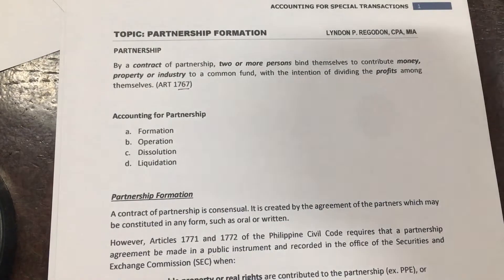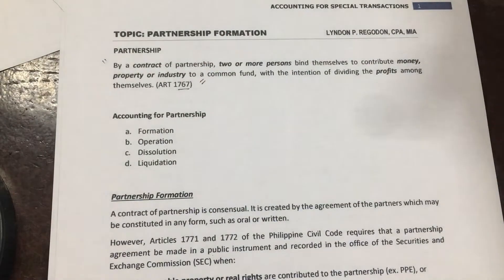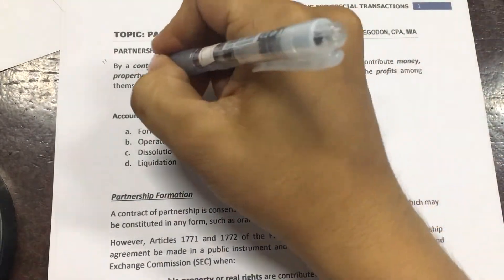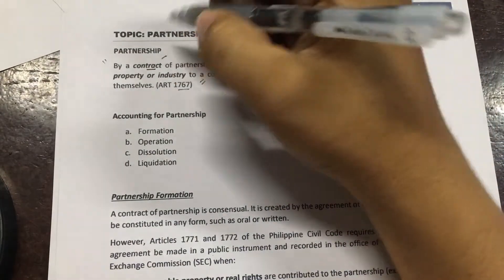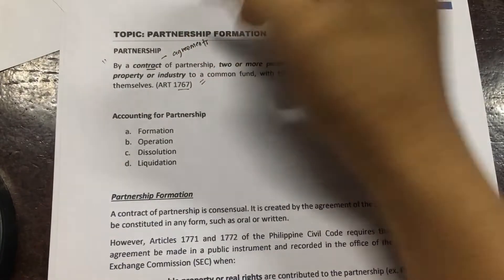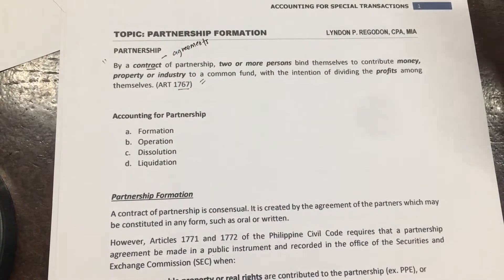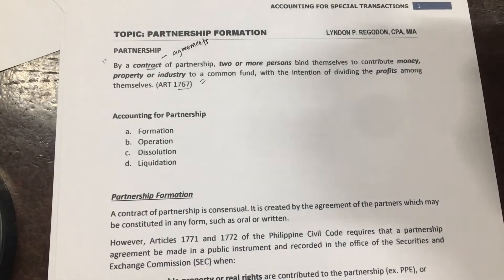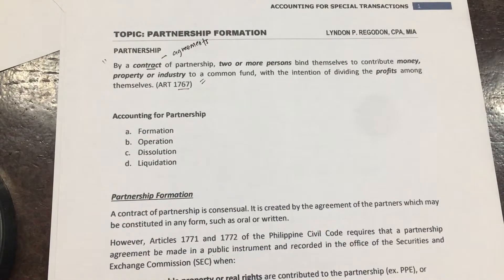Partnership Formation Part 1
This video discusses the accounting of partnership formation, its concepts and a sample problem solving.